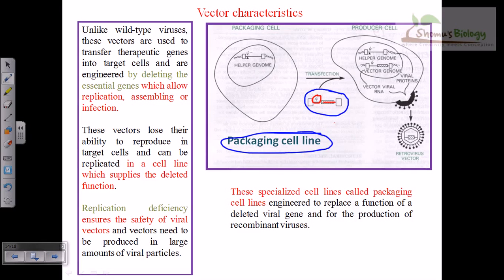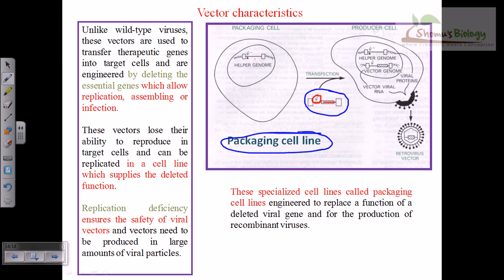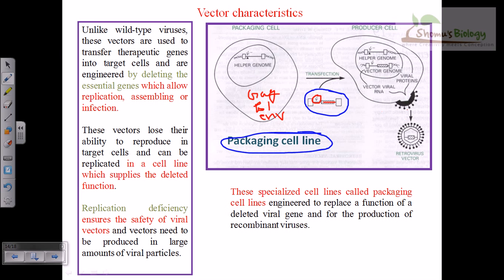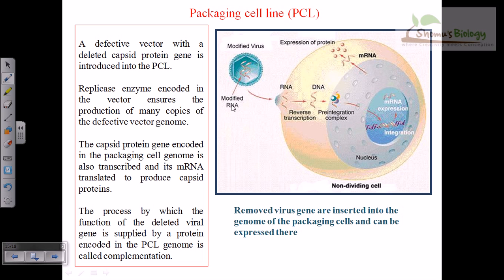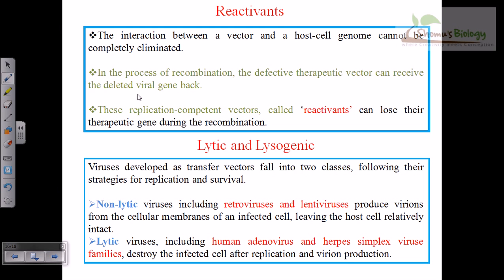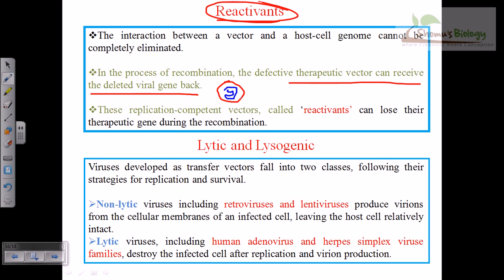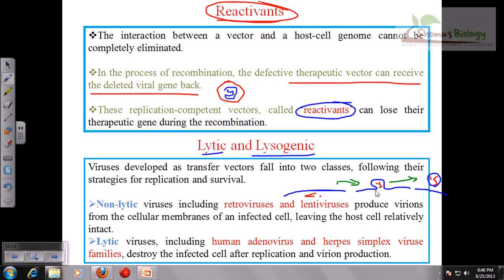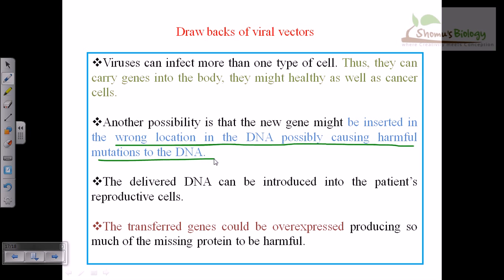Human gene therapy, types of gene therapy part 4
Gene therapy utilizes the delivery of DNA into cells, which can be accomplished by a number of methods. The two major classes of methods are those that use recombinant viruses (sometimes called biological nanoparticles or viral vectors) and those that use naked DNA or DNA complexes (non-viral methods).
Viruses
Main article: Viral vector

All viruses bind to their hosts and introduce their genetic material into the host cell as part of their replication cycle. Therefore this has been recognized as a plausible strategy for gene therapy, by removing the viral DNA and using the virus as a vehicle to deliver the therapeutic DNA.

A number of viruses have been used for human gene therapy, including retrovirus, adenovirus, lentivirus, herpes simplex virus, vaccinia, pox virus, and adeno-associated virus.[3]
Non-viral methods

Non-viral methods can present certain advantages over viral methods, such as large scale production and low host immunogenicity. Previously, low levels of transfection and expression of the gene held non-viral methods at a disadvantage; however, recent advances in vector technology have yielded molecules and techniques that approach the transfection efficiencies of viruses.

There are several methods for non-viral gene therapy, including the injection of naked DNA, electroporation, the gene gun, sonoporation, magnetofection, and the use of oligonucleotides, lipoplexes, dendrimers, and inorganic nanoparticles. Source of the article published in description is Wikipedia. I am sharing their material. Copyright by original content developers of Wikipedia.